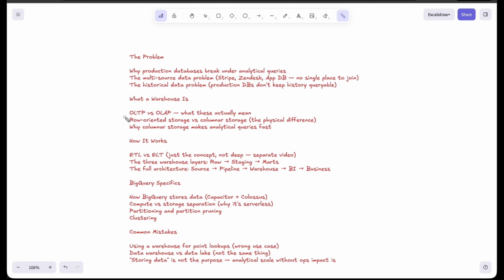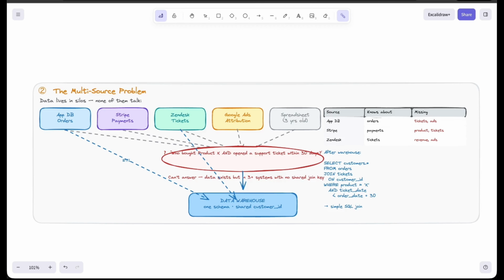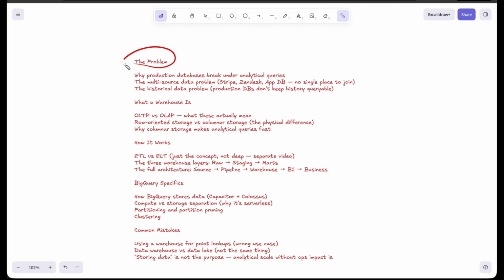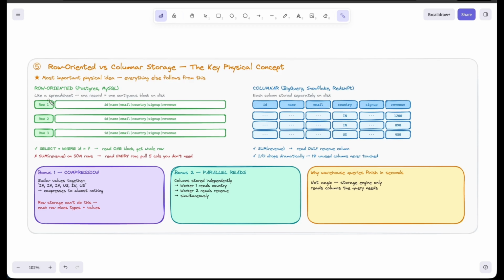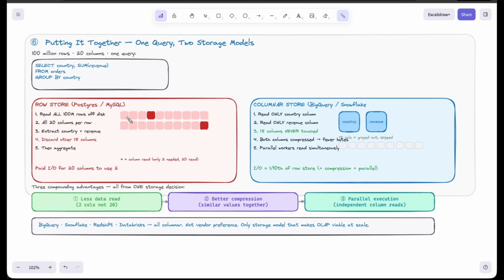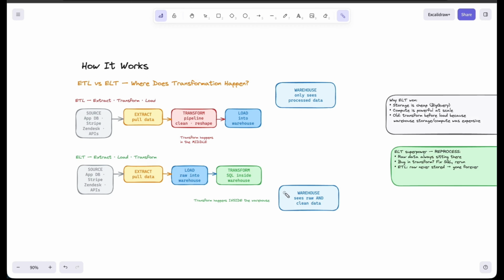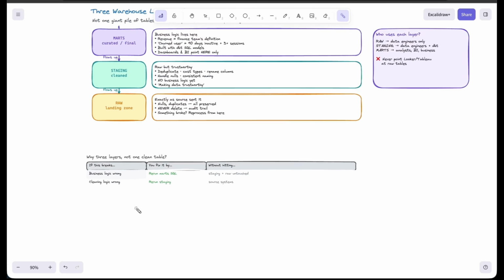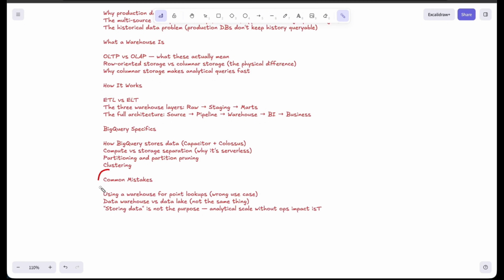What Is a Data Warehouse (And Why Your Production Database Can't Replace It) | 2026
Most engineers know what a data warehouse is. Very few understand why it's architecturally different from a relational database — or what that means for the pipelines they build.

This video is for data engineers with 0–3 years of experience who want production-level understanding, not textbook definitions.

We cover:

• Why production databases break under analytical queries (noisy neighbour problem)
• OLTP vs OLAP — two fundamentally different shapes of work
• Columnar storage at the physical level — why warehouses are fast
• ETL vs ELT — where transformation actually happens
• Layered warehouse architecture — Raw, Staging, Marts
• Full flow: Source → Pipeline → Warehouse → BI → Business

If you've ever been told "just don't run analytics on prod" without a clear explanation of *why*, this is that explanation.

Timestamps:

0:00 Introduction
2:04 Why production databases break (noisy neighbour)
5:05 The multi-source data problem
7:36 The historical data problem
10:52 OLTP vs OLAP
15:26 Row-oriented vs columnar storage
17:50 Why columnar storage makes analytical queries fast
23:04 ETL vs ELT
28:42 The three warehouse layers (Raw, Staging, Marts)
31:57 Full architecture (Source → Pipeline → Warehouse → BI → Business)

Data engineers, analytics engineers, and backend engineers moving into data.. especially if you're early in your career and want the *why* behind warehouse design, not just tool tutorials.